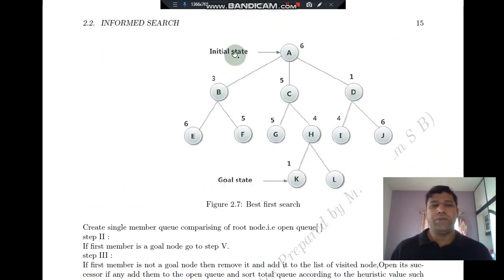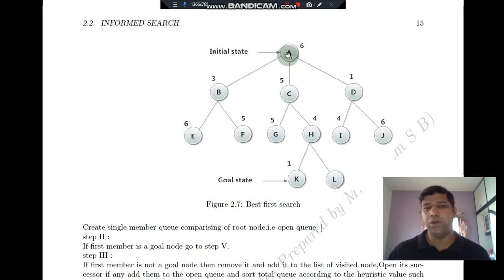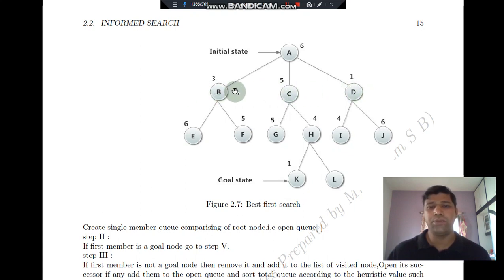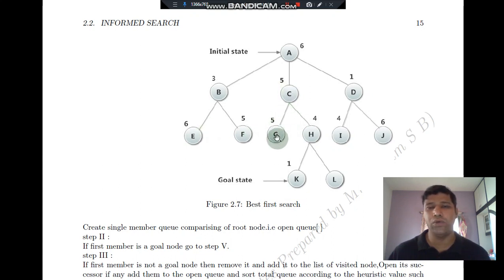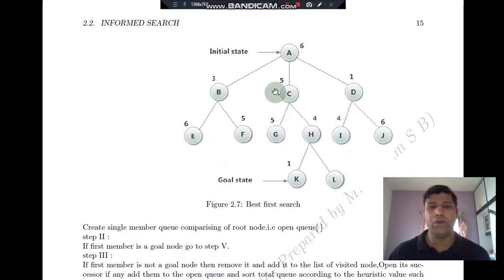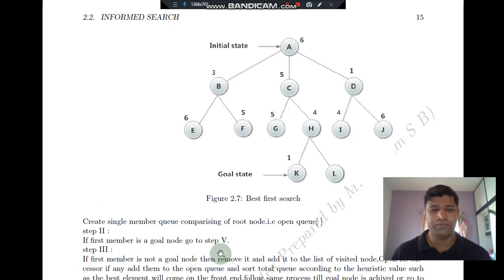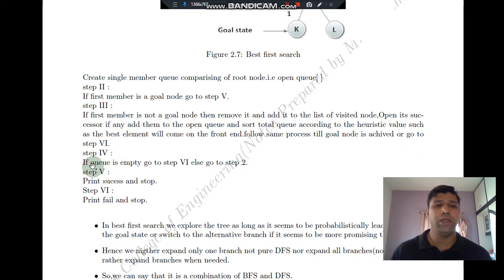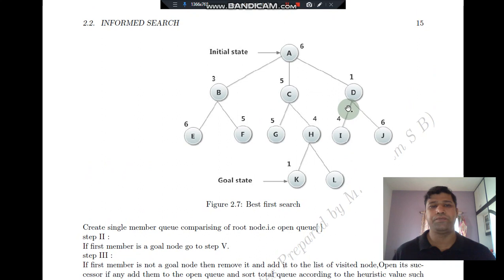Best first search